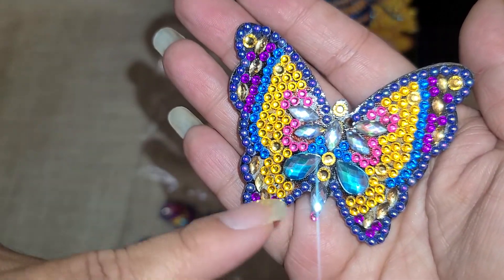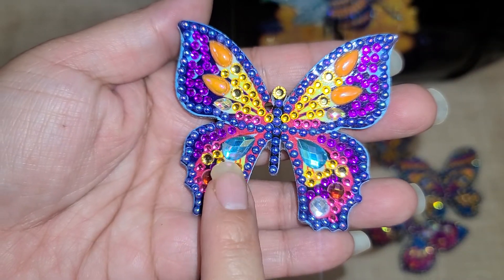Everydayecrafts.com | Completed Diamond Painting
Thank you to everydayecrafts.com for sending me these items to use and review